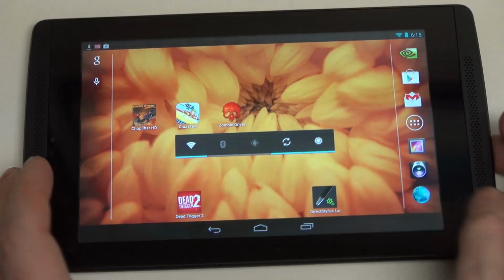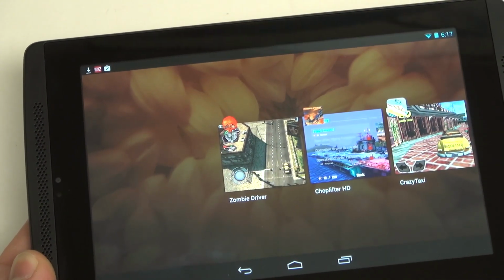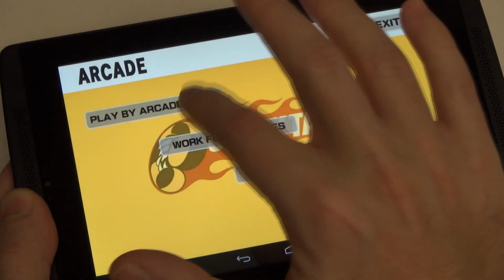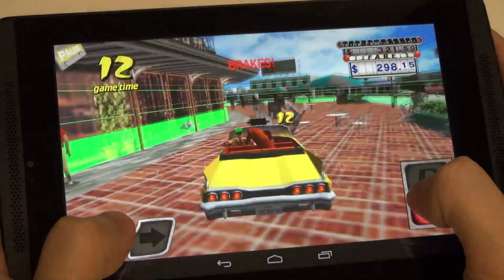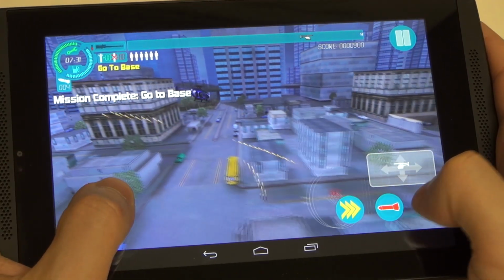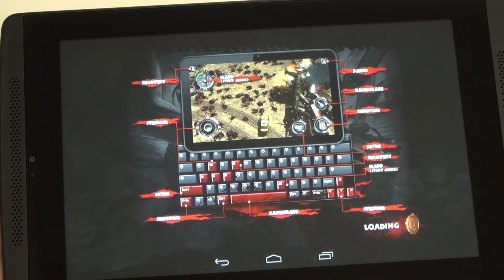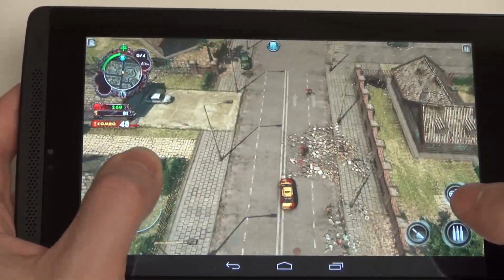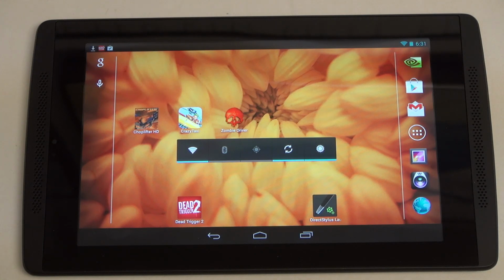Nvidia Tegra Note 7 Gaming Demo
Here is yet another demo of the Nvidia Tegra Note 7's gaming capability. Enjoy!
-TDD